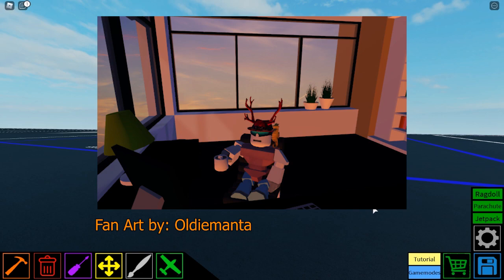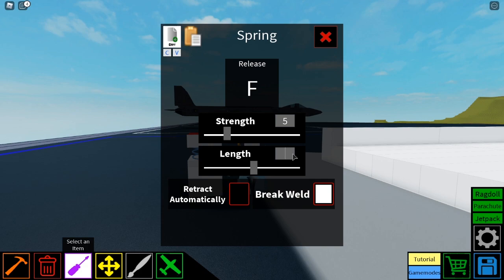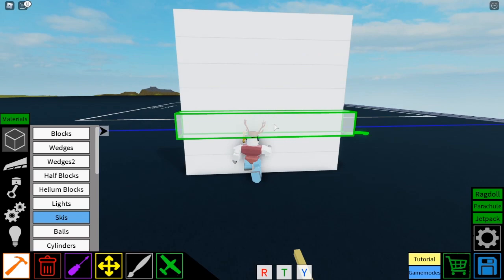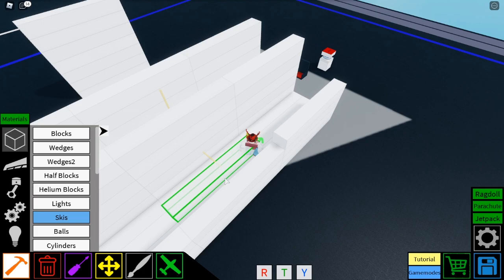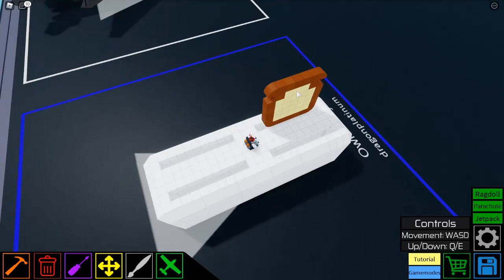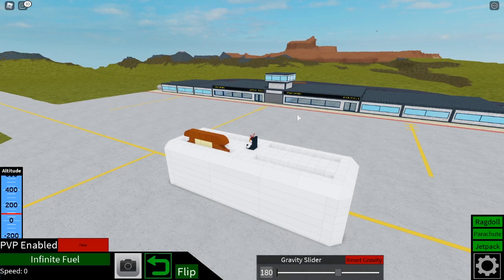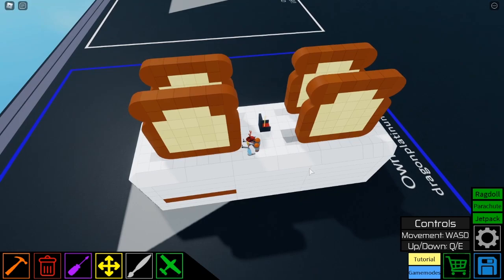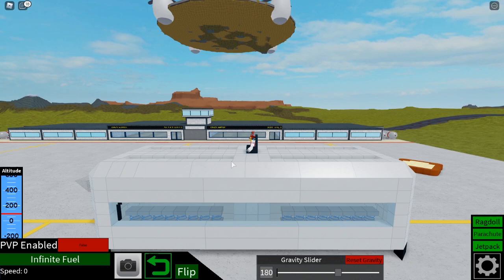I Built An EPIC TOASTER! | Roblox Plane Crazy #19 (Plane Crazy Week)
Sometimes I ask myself, "Why do you do what you do?" and my only response is... Because it's funny... Hope you guys like this epic build of a toaster! xD